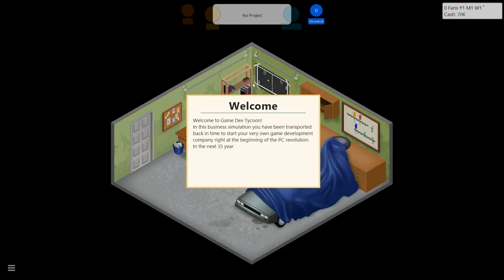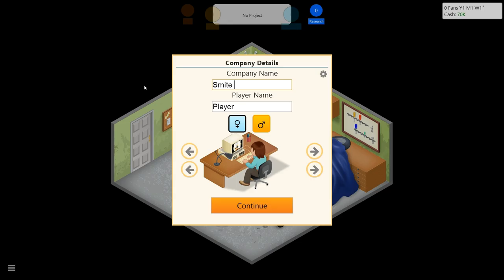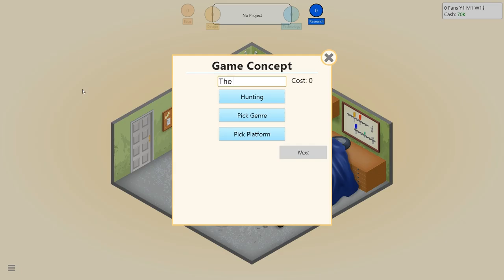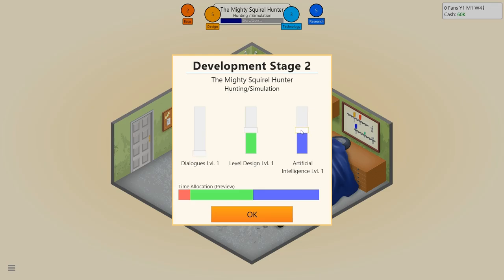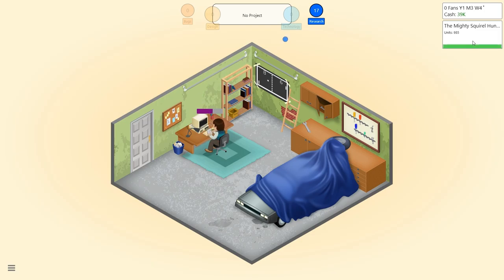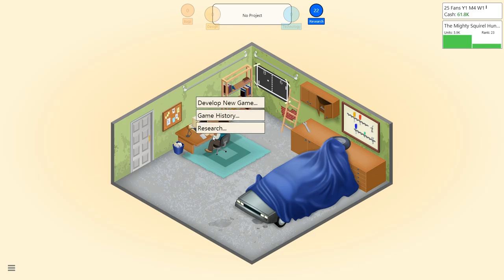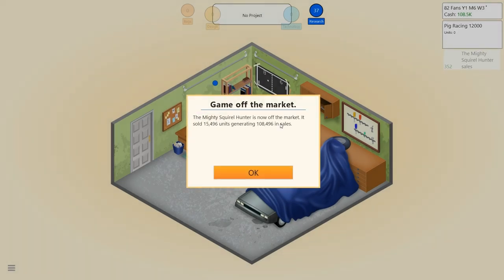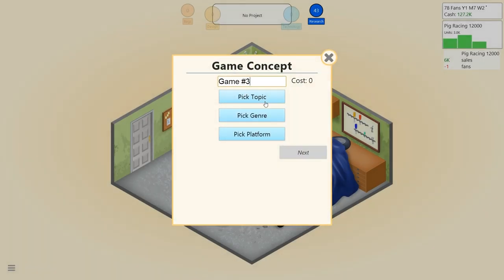Game Dev Tycoon - The Mighty Squirrel Hunter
What do we do when we dont know what Indie Game to play? We play one that we have already done. In this episode we begin our little adventure in our mother garage. mostly because the basement rent was too high.